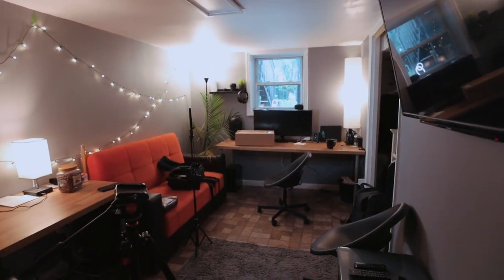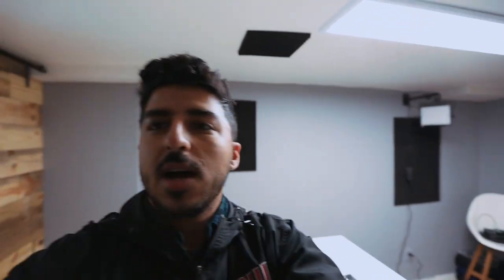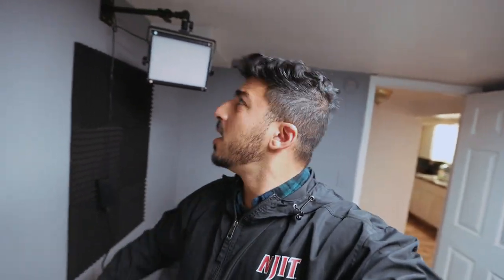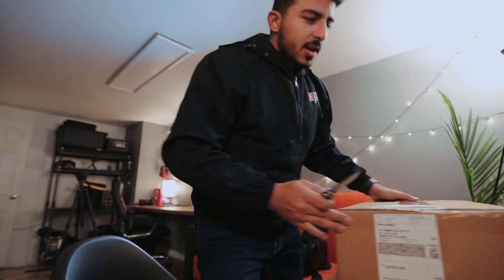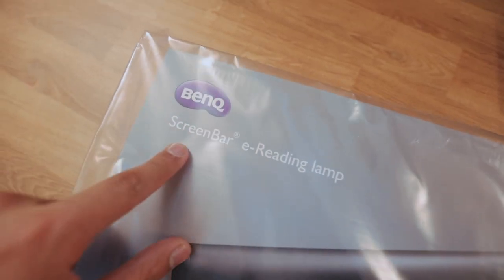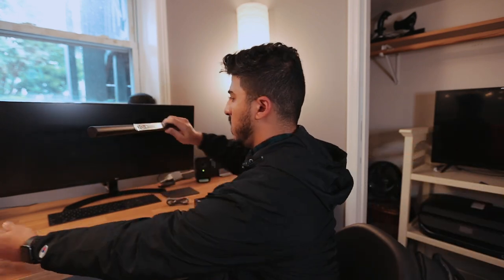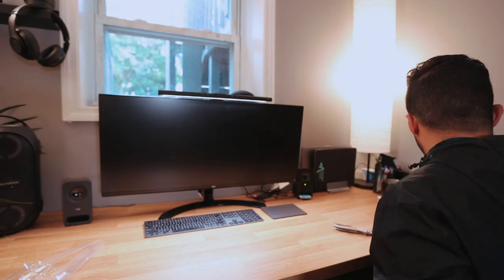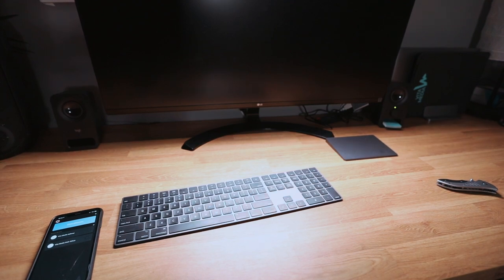This is a Game Changer! (Studio Upgrade)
Constantly upgrading the studio! Check out the Studio Setup. Today, a Ninja Specialty Coffee Maker. You guys know I like my coffee!